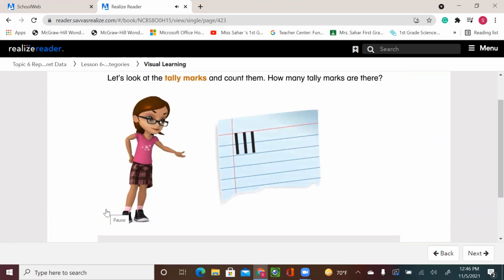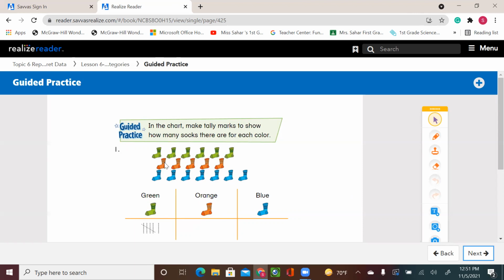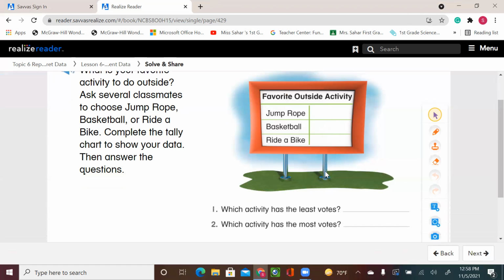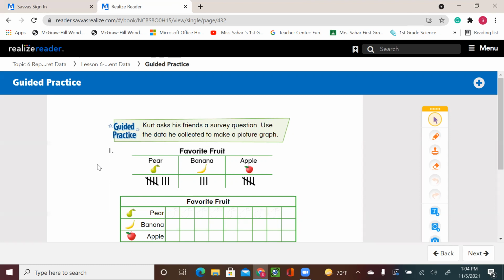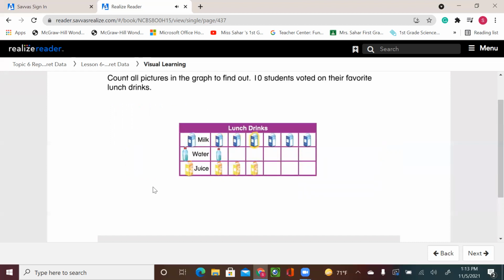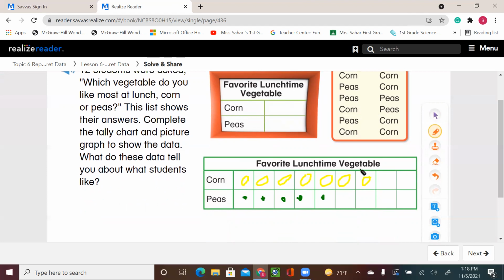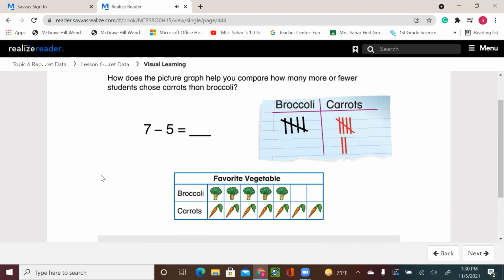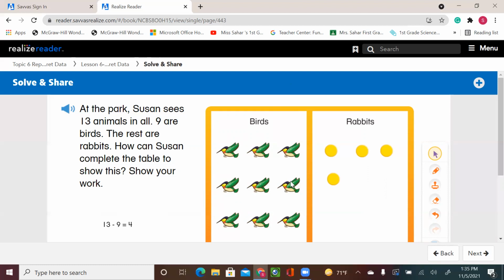Grade 1 Math Topic 6 Lessons 1 , 2, 3 , 4